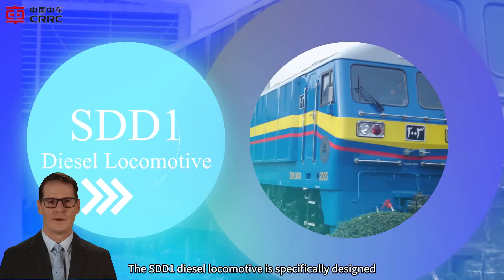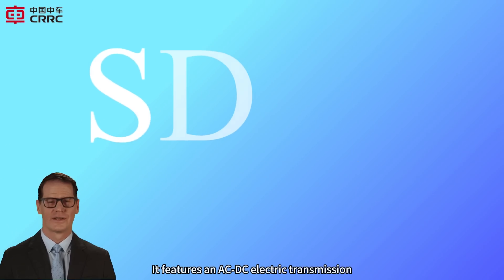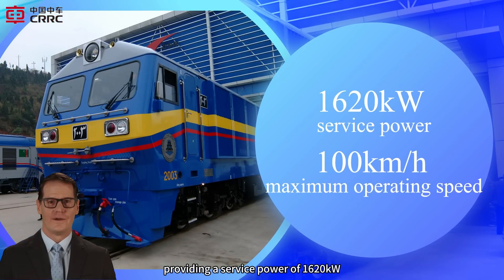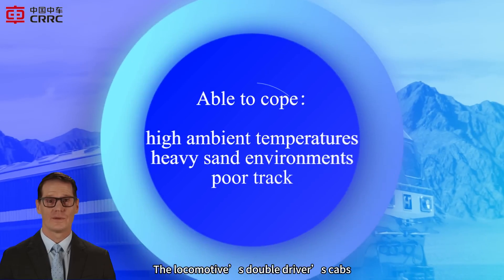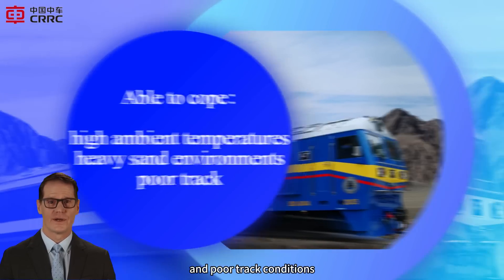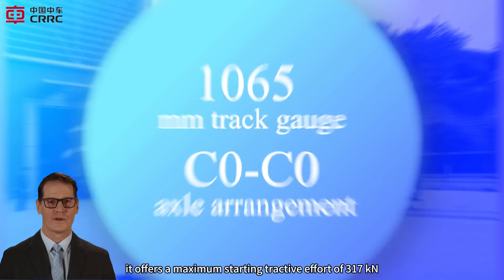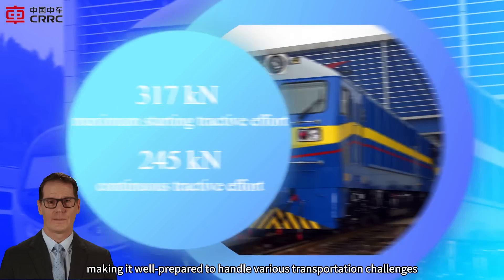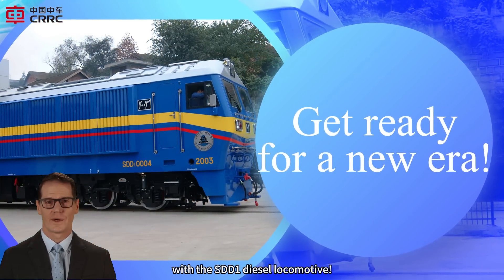SDD1 Diesel Locomotive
The SDD1 diesel locomotive is specifically designed for main line passenger and freight transportation on narrow gauge railways in Africa. It features an AC-DC electric transmission and is powered by a diesel engine, providing a service power of 1620kW and a maximum operating speed of 100km/h. The locomotive’s double driver’s cabs and inside corridor structure make it well-suited for operation in high ambient temperatures, heavy sand environments, and poor track conditions. With a track gauge of 1065 mm and a C0-C0 axle arrangement, it offers a maximum starting tractive effort of 317 kN and continuous tractive effort of 245 kN, making it well-prepared to handle various transportation challenges. Get ready for a new era of railway transportation with the SDD1 diesel locomotive!